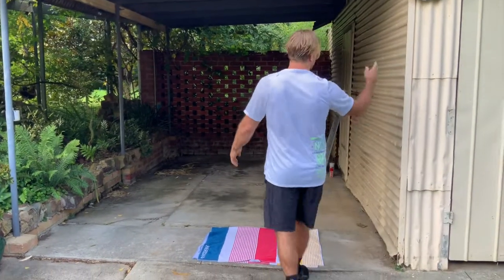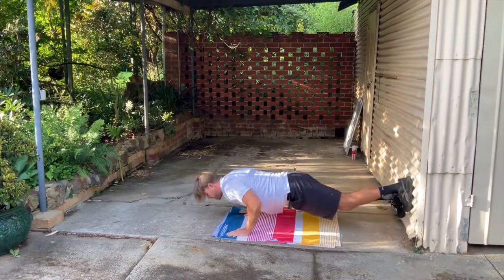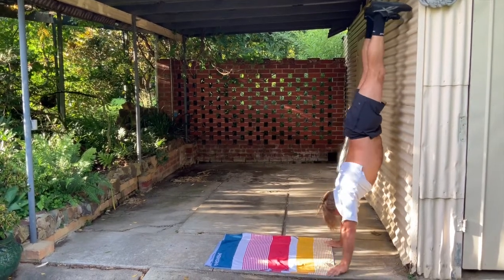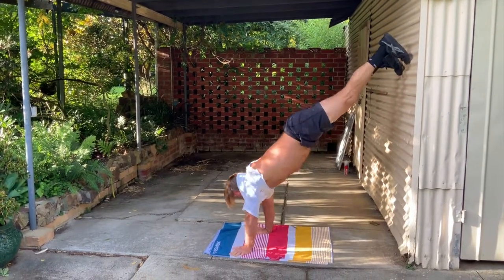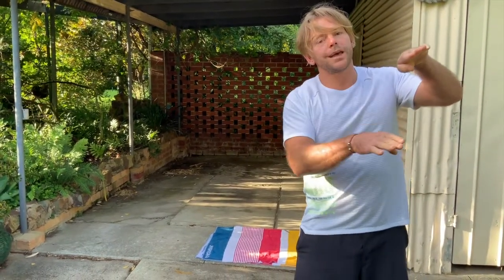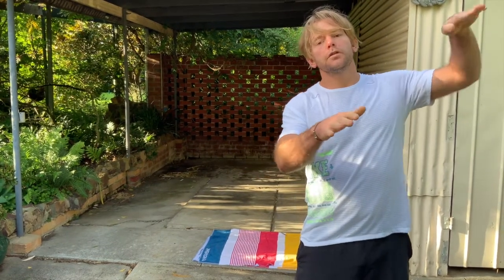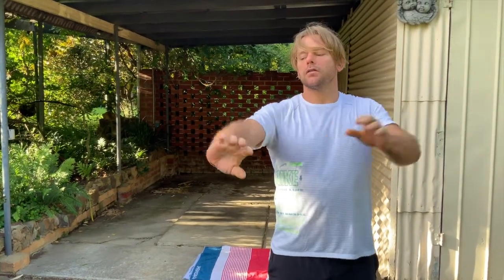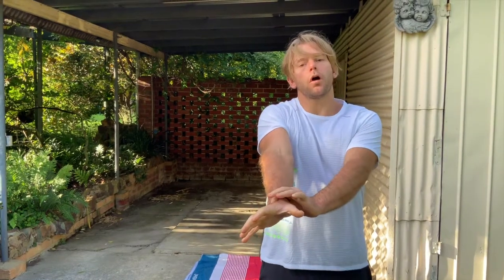ISOLATION INSPIRATION 8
Gladiator of Herbs
Hand Stand Journey

Rosemary
Potential healing properties
One of the oldest herbs in use today is Rosemary.
The aromatic and medicinal properties vary from respiratory wellness, immune system strengthening, anti-inflammatory, anti- biotic mimicking, potential memory stimulator & great for circulation- just to name a few. And let's remember absolutely delicious to eat and add to any dish.
* Whether you use the fresh herb or and essential oil- only use 100% therapeutic grade essential oils- the healing properties, and how you use them are all a personal choice and responsibility.

Rosemary Salt
What to do with Rosemary stem after you have used the leaves in a recipe?
I’m a huge supporter of zero waste and valuing out plant friends. One thing I do with left over stem is hammer them to release the natural oil and the place in salt (himalayan or sea salt- not table salt). Leave for a couple of days. The end product is Rosemary Salt- Yum. You can use on savoury dishes that would be enhanced by the herb Rosemary.
*You can also use the Rosemary salt as part of a bath soak. Wonderful for those cold winter nights when the immune system maybe challenged.

Bath Soak Recipe
1 cup Epsom Salt
1/4 Rosemary Salt
10 drops of Young Living Rosemary essential oil
Mix into your bath water. Temp to your liking.
Relax and Restore

Rosemary & Garlic Mariande
Rosemary leaves- fresh
Salt- sea salt or Himalayan
Green peppercorns- or any that you have
Olive oil- I prefer organic, cold pressed.
Oregano- fresh
Garlic- I used the left over tips, of cloves from the bulbs I was roasting the other day. (Aiming for zero waste).
Amounts- use your discretion and what is on hand. Personal tastes may vary.

Place all into the blender, processor or use a mortar & pestle. Blend or crush to a paste. I like to leave it a little chunky- just a preference. Great for marinades, stir fry, roasts, soups, on steak… whatever your heart desires.  It freezes really well- try using old ice-cube trays.

Wise Witches say, “Planting Rosemary at your garden gate, brings good luck and loyalty”.